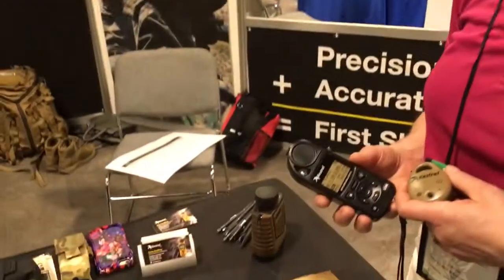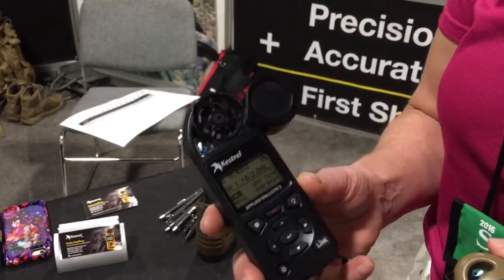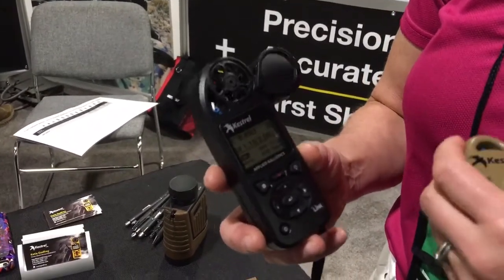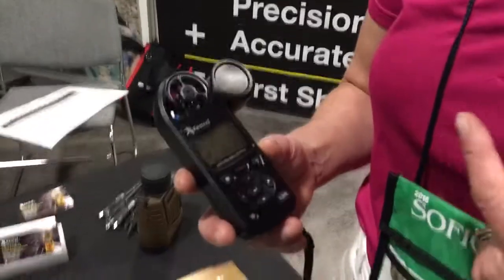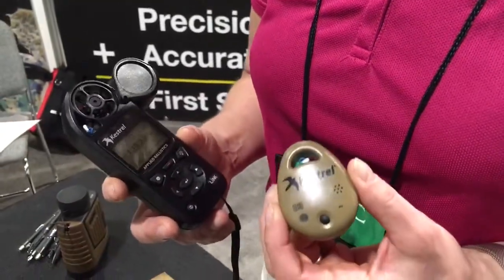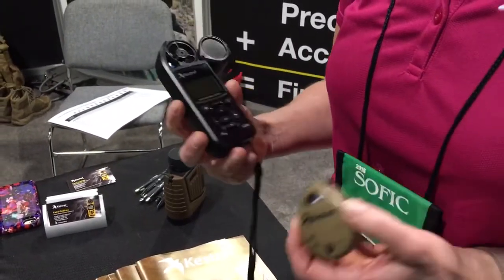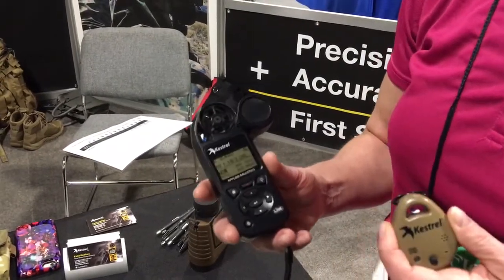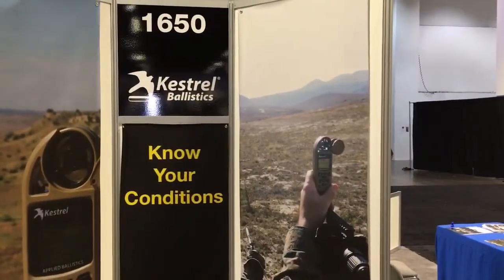Kestrel Ballistics 5700 Elite Weather Meter with Applied Ballistics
Alix James of Kestrel Ballistics shows DefenseReview (DR) owner/editor-in-chief the Kestrel Ballistics 5700 Elite Weather Meter with Applied Ballistics at NDIA SOFIC 2016.